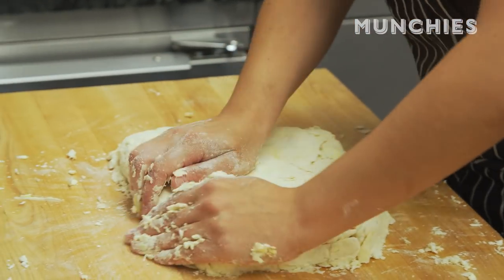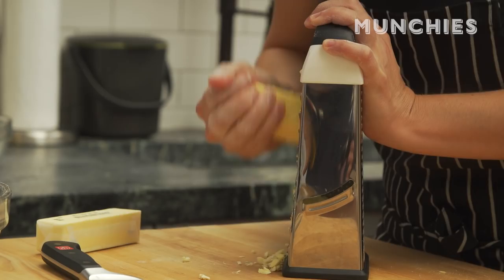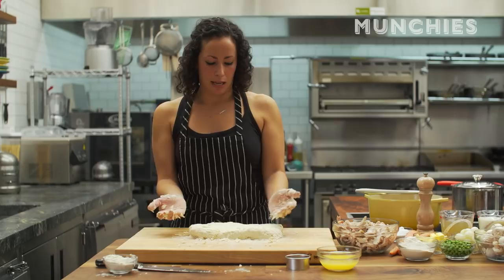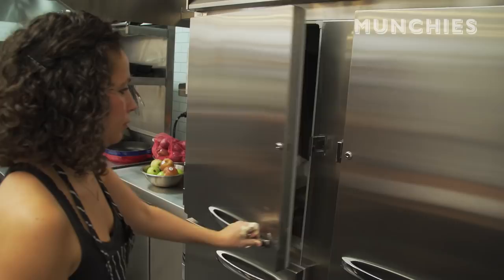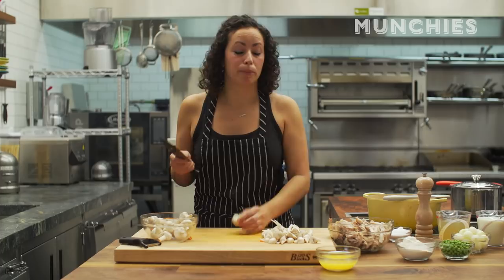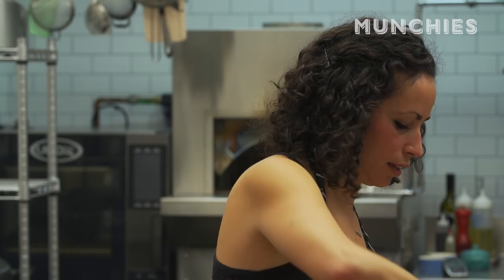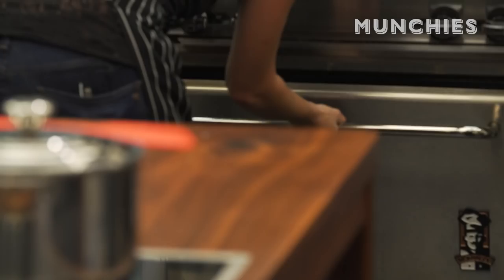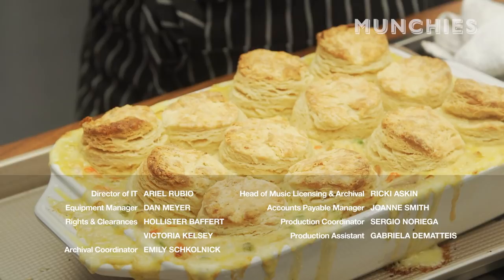How-To: Make the Easiest Homemade Chicken Pot Pie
It's winter, it's cold, and there's one thing you need to eat: chicken pot pie. Farideh Sadeghin, Culinary Director of MUNCHIES, has you covered. The MUNCHIES recipe has everything you would want out of a traditional pot pie, except for the fact that ours is topped with flaky biscuits. If your plans include wearing sweatpants and watching tv, this is the meal for you.